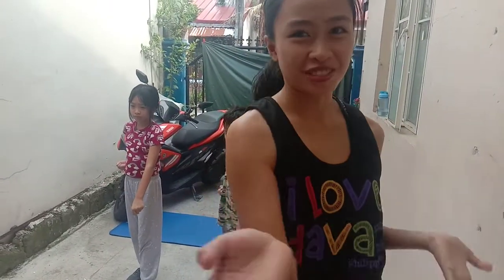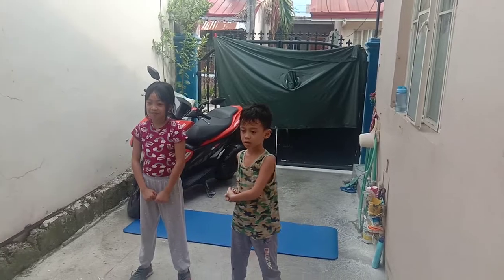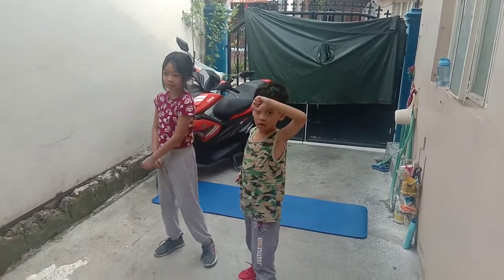Taekwondo online training -stay at home keep safe everyone...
Go Sports as well self defense